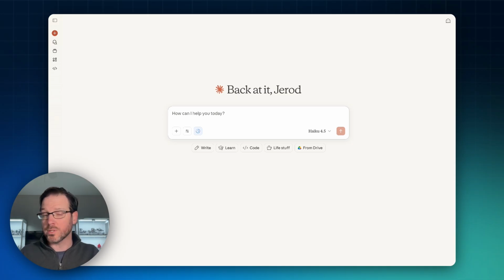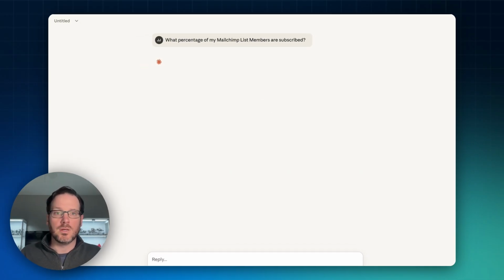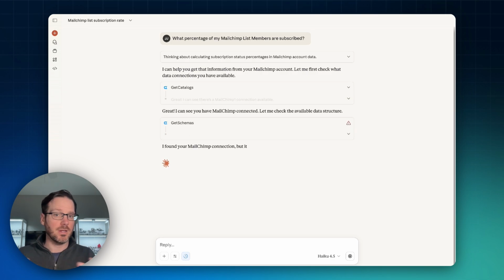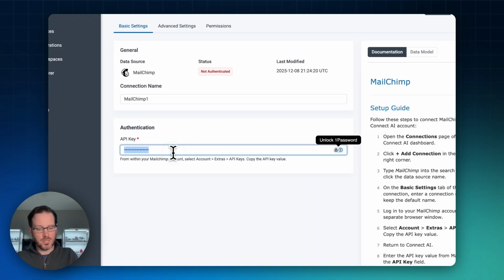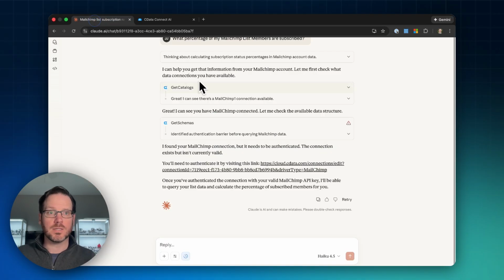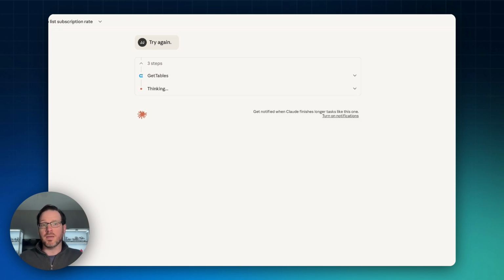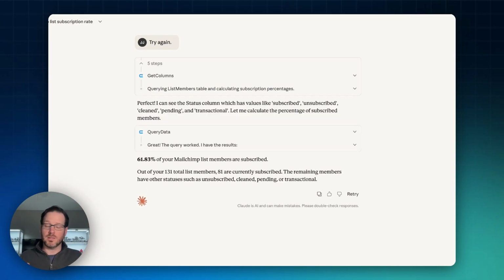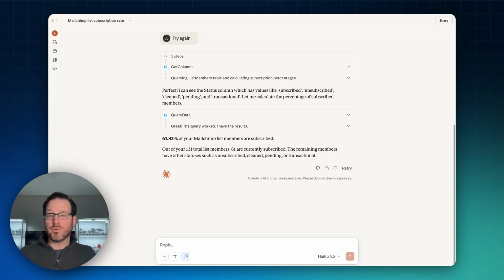How to Fix Connect AI Connections from Your LLM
Connect AI returns a direct URL to the connection interface if there's an error in the connection, let users navigate directly to and correct the error(s).